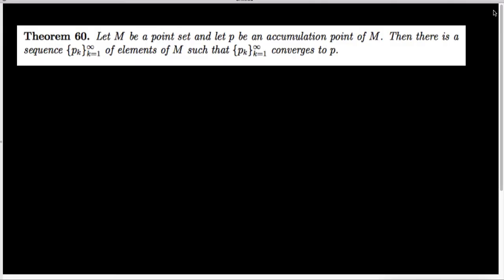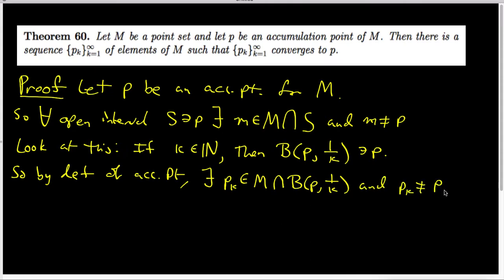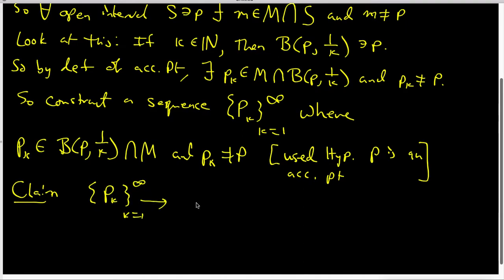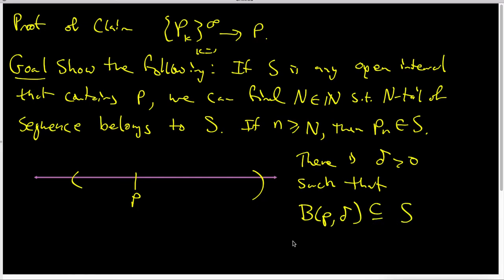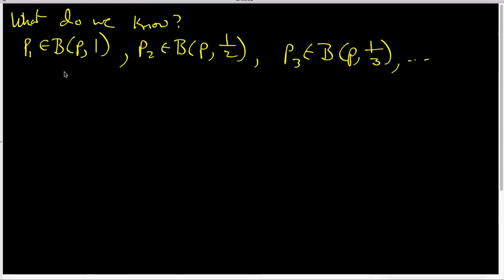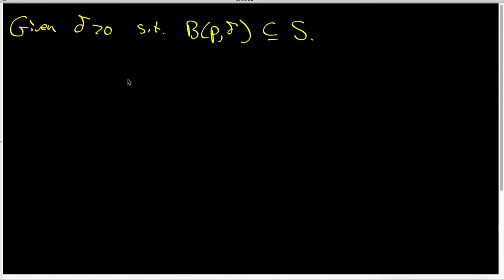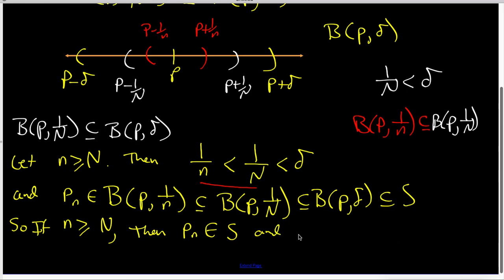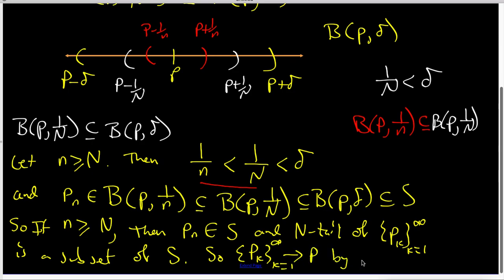26 A connection between accumulation points and convergent sequences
In this video we prove that if p is an accumulation point for set M, then there is a sequence of points in M that converges to p